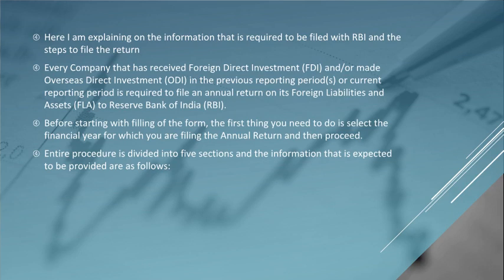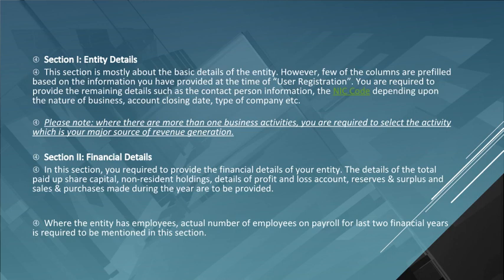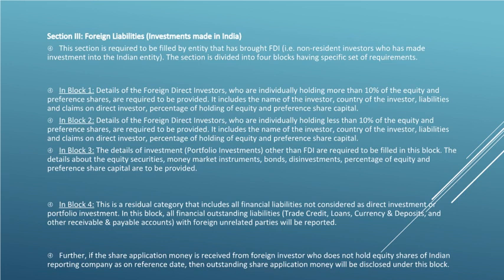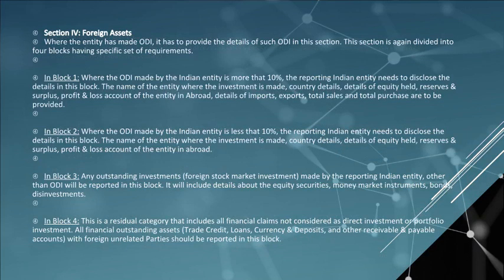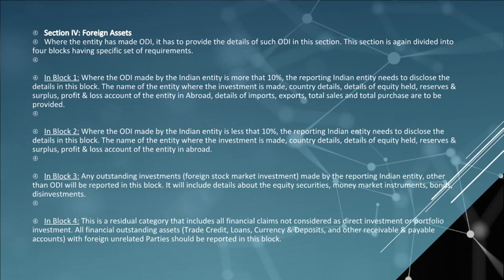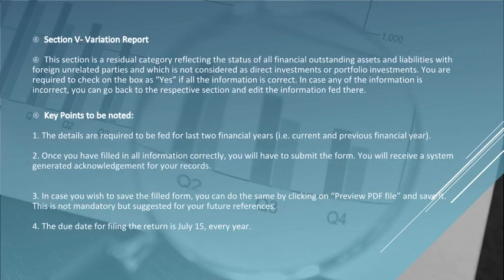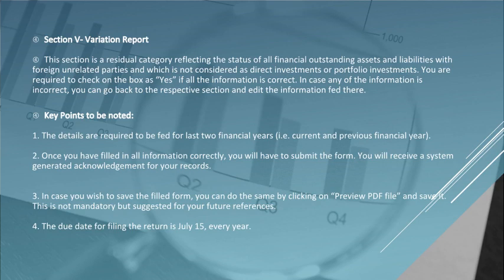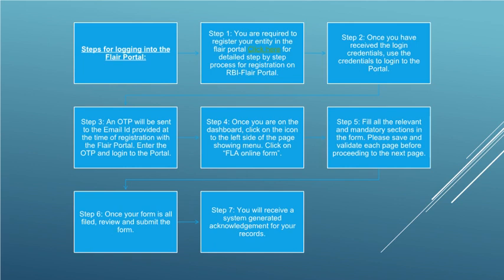How to file the Annual Return on Foreign Liabilities and Assets (FLA) with the RBI